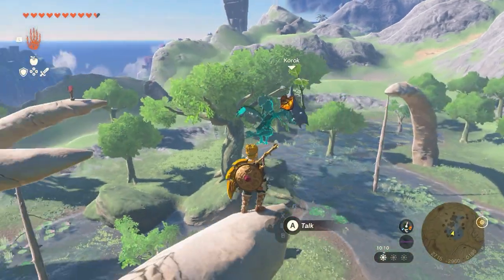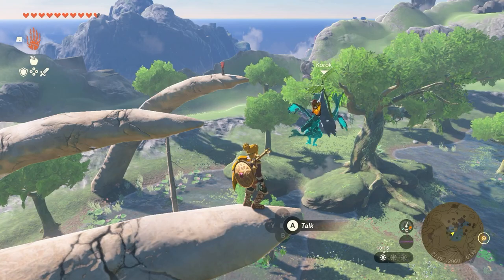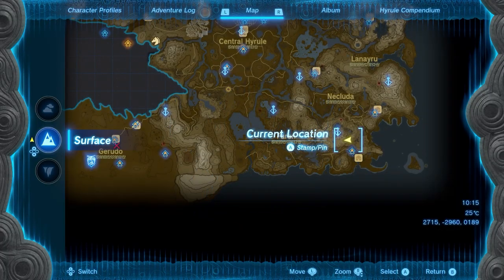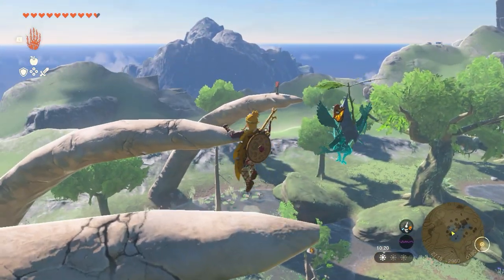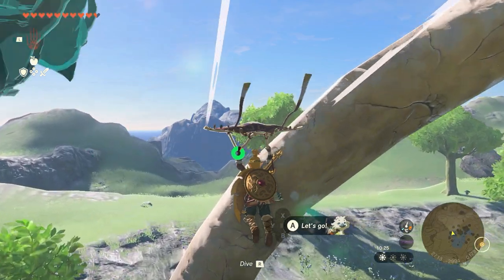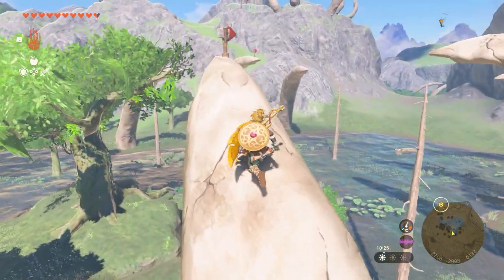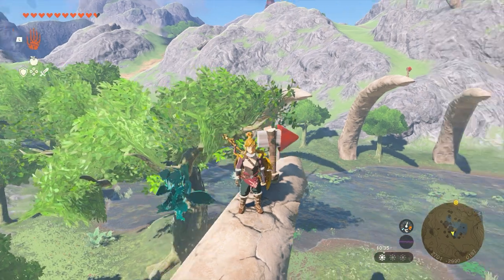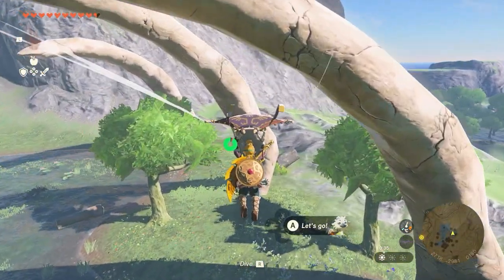What To Do With Red Arrow Sign Posts In Legend Of Zelda Tears Of The Kingdom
Have you seen the red arrow sign posts around the world? This guide explains what they are for.